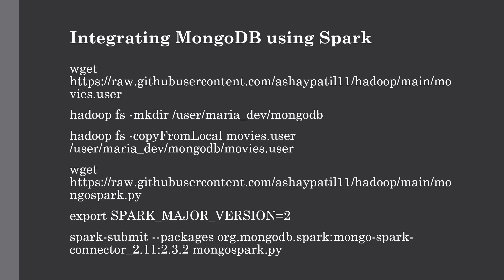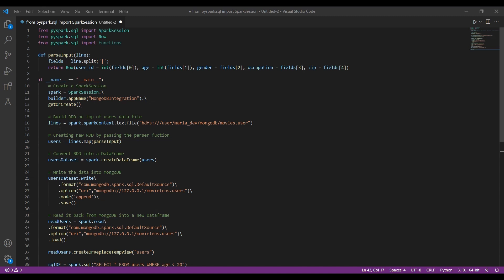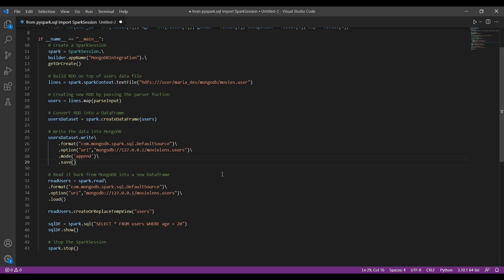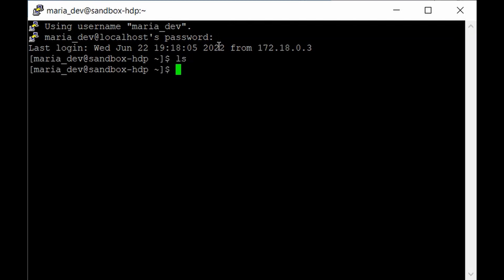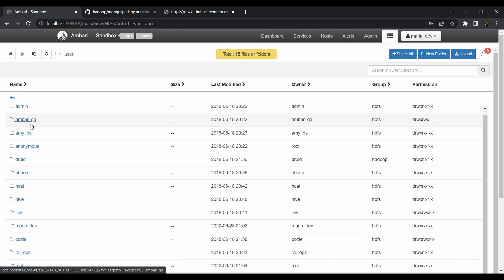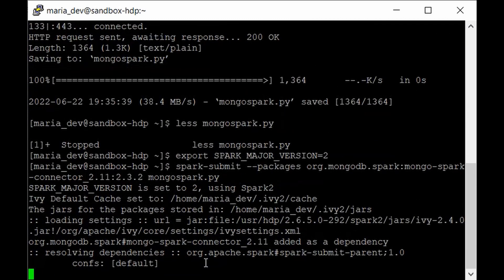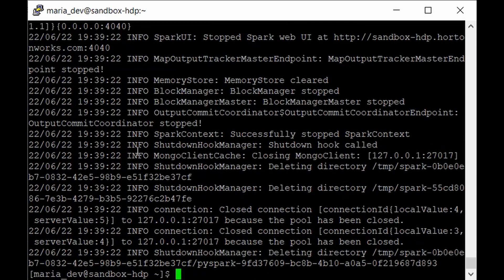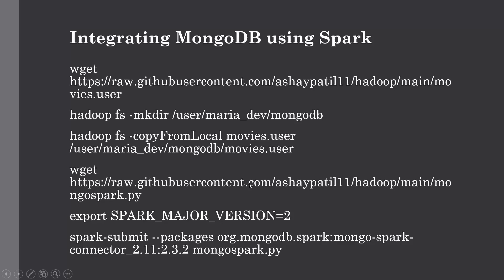Working with MongoDB using Spark to Read/Write the Data [Activity] | Big Data Hadoop Tutorial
This lecture is all about integrating MongoDB with Spark to Read/Write the data where we have used Apache Spark with Python (PySpark) to perform write and read operation on MongoDB on HDP Hadoop Sandbox. Below are the steps/commands to get the required files and execute the Spark job on the Hadoop Cluster.

hadoop fs -mkdir /user/maria_dev/mongodb

hadoop fs -copyFromLocal movies.user /user/maria_dev/mongodb/movies.user

export SPARK_MAJOR_VERSION=2

spark-submit --packages org.mongodb.spark:mongo-spark-connector_2.11:2.3.2 mongospark.py

mongo

In the previous lecture we have seen MongoDB Installation on HDP Sandbox where we have imported the MongoDB - Ambari connector and installed, deployed MongoDB on the Hadoop cluster. Below are the commands to help you install MongoDB step-by-step.

su root
cd /var/lib/ambari-server/resources/stacks/HDP/2.6.5/services
sudo service ambari restart
Got to Ambari and set up MongoDB:
If you face issues login as admin:
su root
ambari-admin-password-reset
pip install pymongo==3.4.0
mongo
if mongo gives any error (first give "export LC_ALL=C" first)

Audience

Prerequisites

Channel Description-